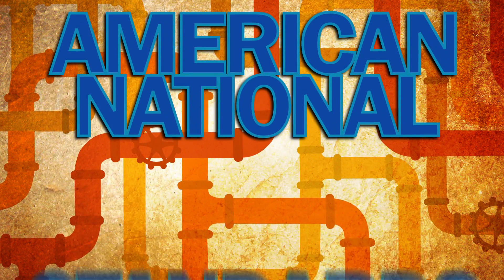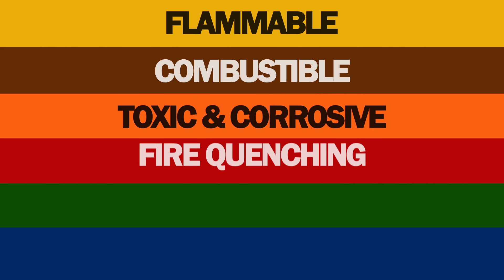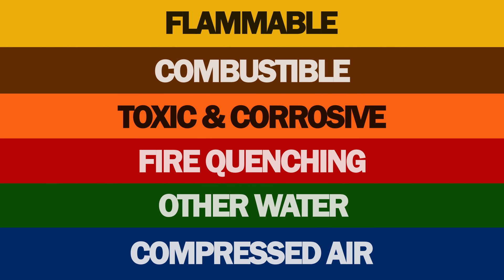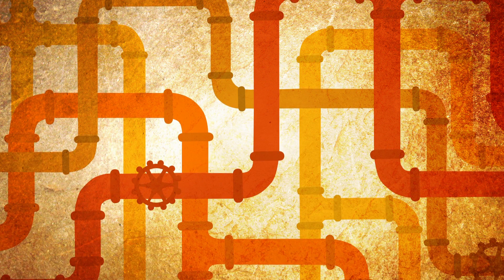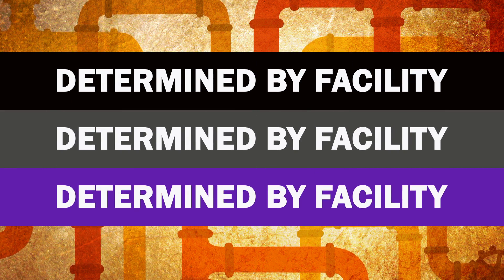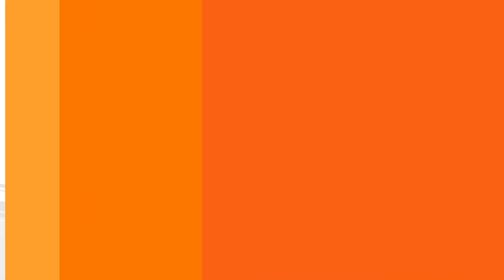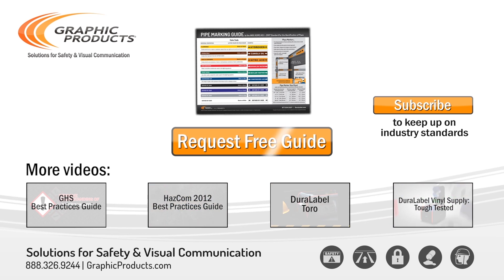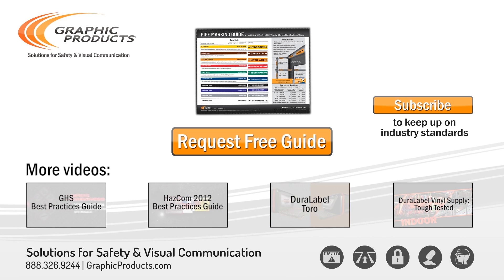ANSI / ASME Pipe Marking Color Code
What color labels should mark pipes containing flammable material? This video explains the ANSI/ASME A13.1 pipe marking color code which helps ensure safety when working with facility pipes. Get an ANSI / ASME Color Code Chart today